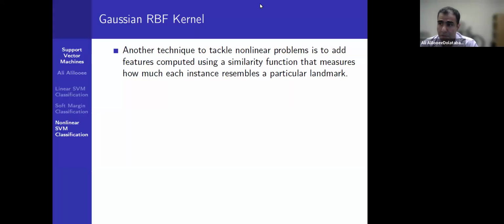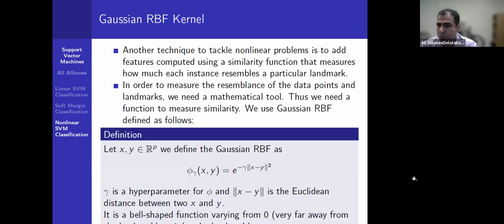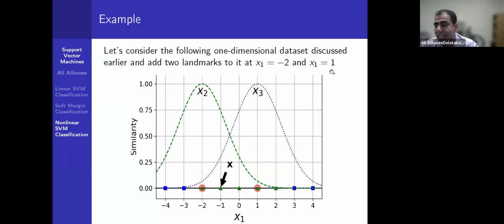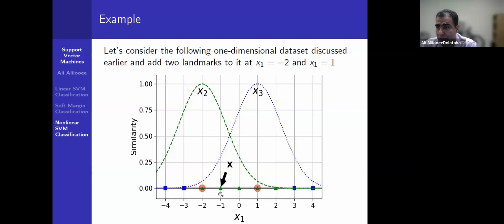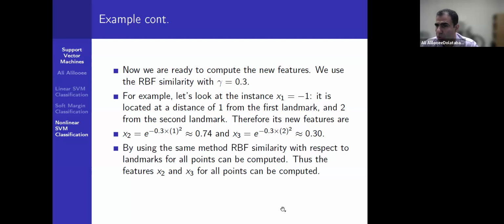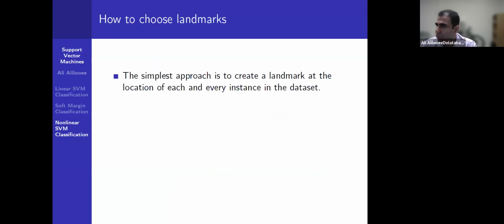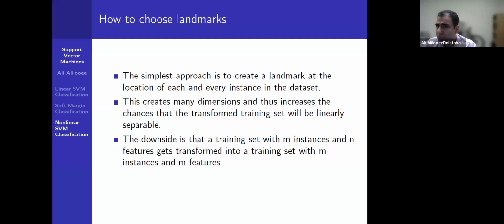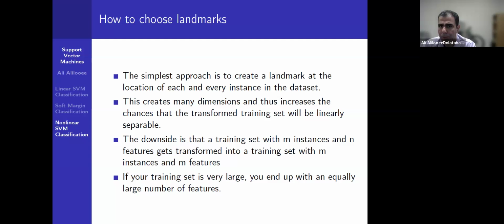8.5) RBF Kernel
Data Minning: Week 8

In this video, I explain the Radial Basis Function (RBF) kernel, a popular kernel used in Support Vector Machines (SVMs) for handling non-linear classification tasks. The RBF kernel measures the similarity between two data points based on their distance in a higher-dimensional space. It transforms the input data in such a way that the SVM can create complex, non-linear decision boundaries.